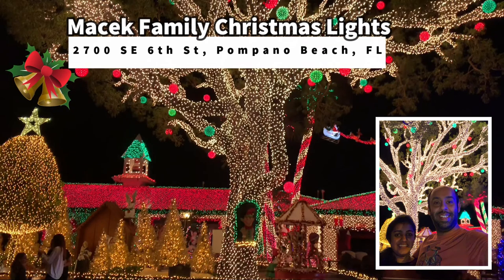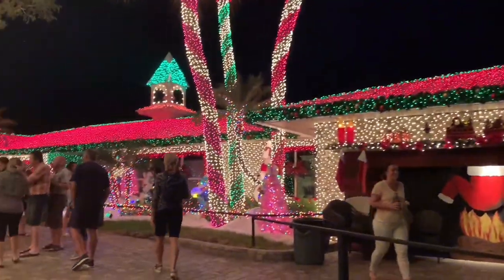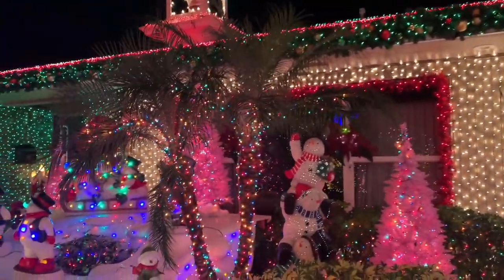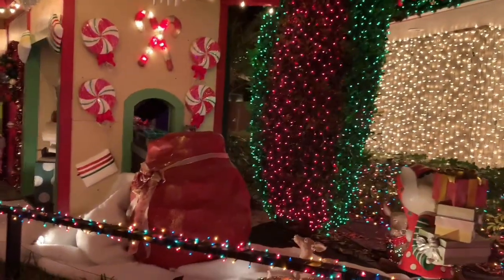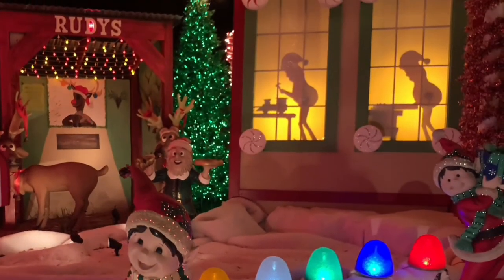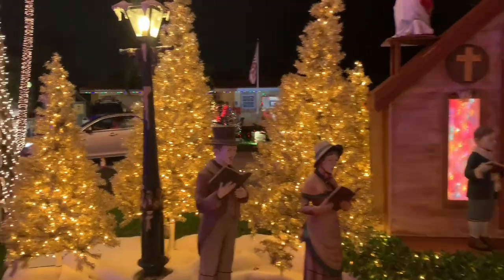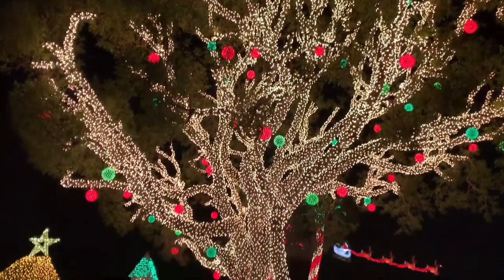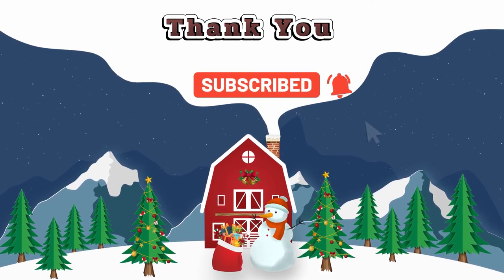Macek Family Christmas lights display at 2700 SE 6th St, Pompano Beach, FL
In this video we will show Macek Family's Christmas lights display at  2700 SE 6th St, Pompano Beach, Florida. This video is from last year.